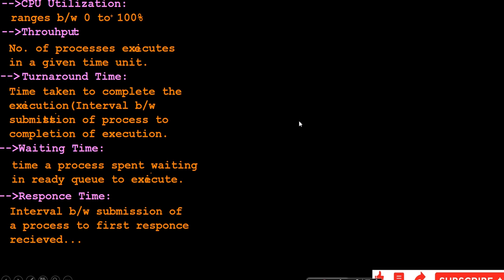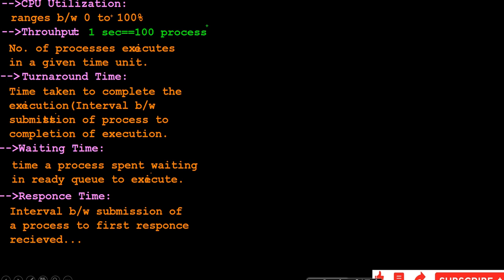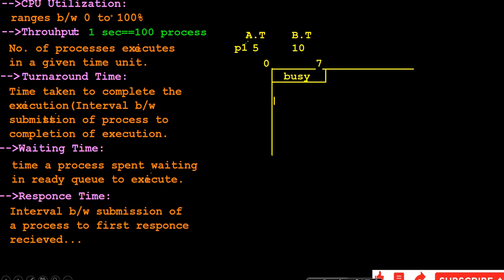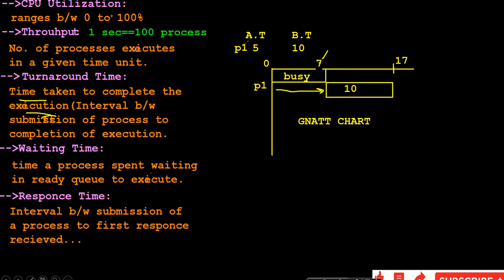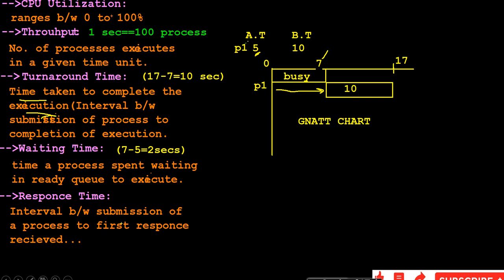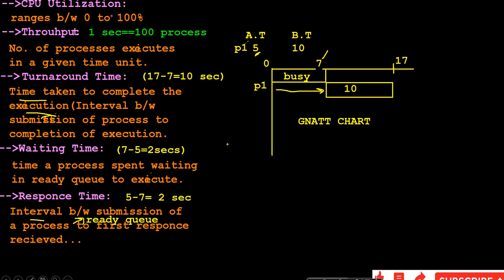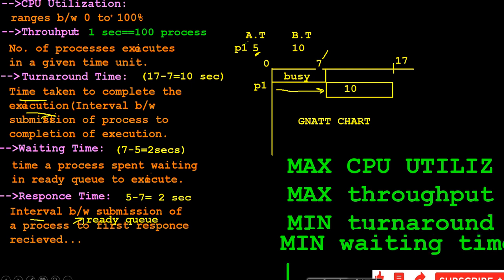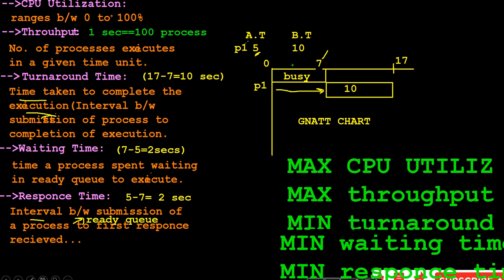Scheduling Criteria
In this lecture we have discussed various process scheduling criteria by considering one example